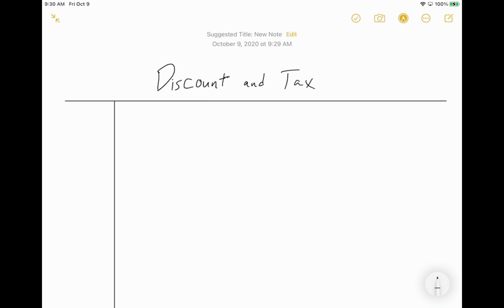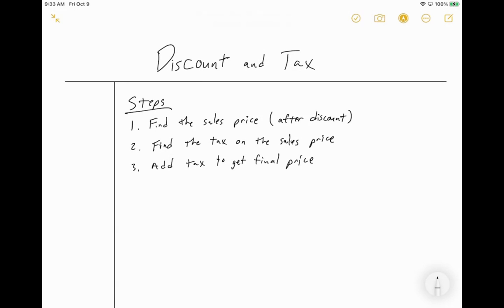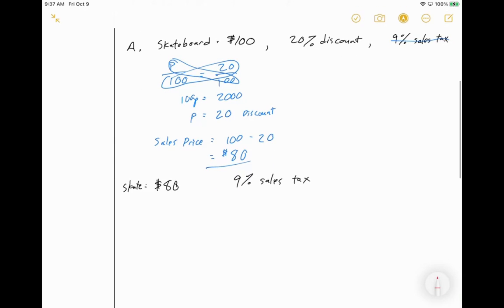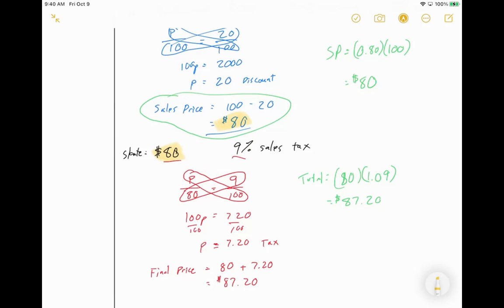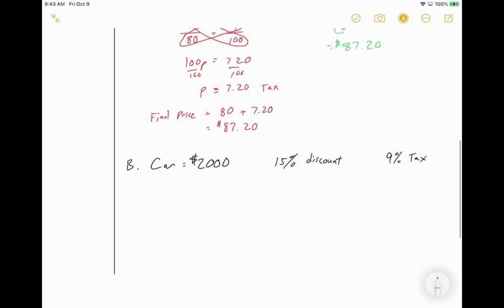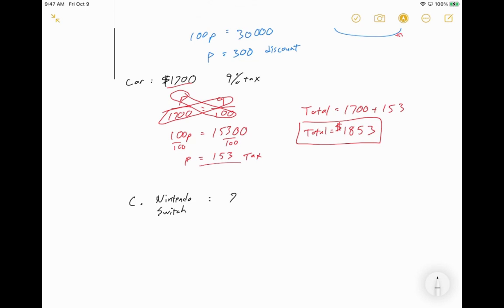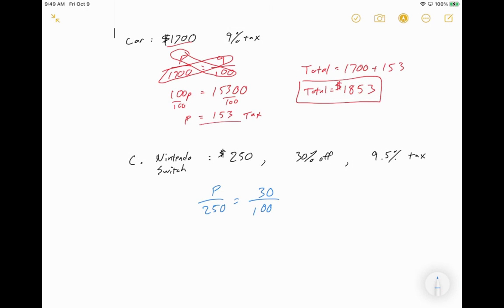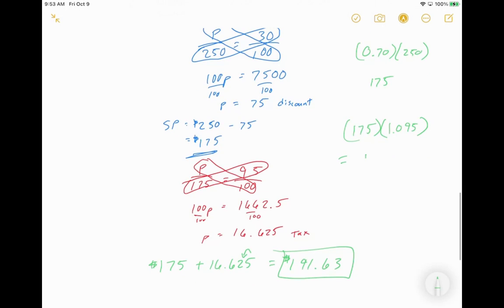2.6-2.7 Discount and Tax